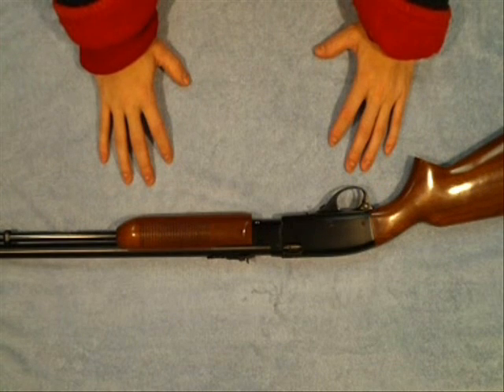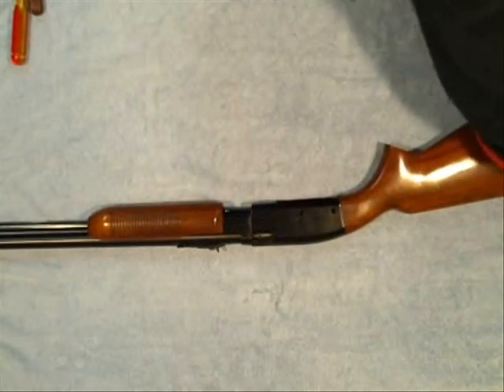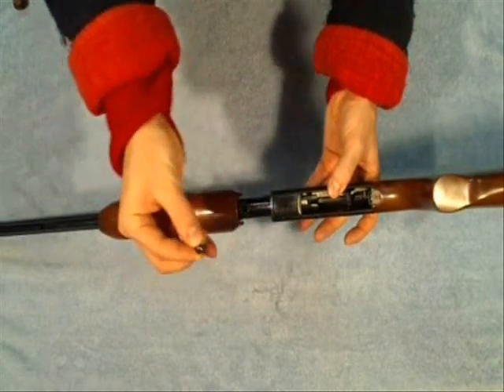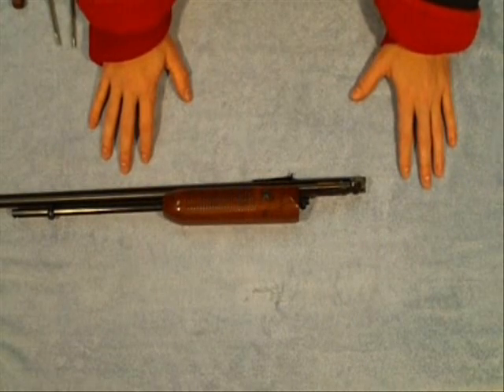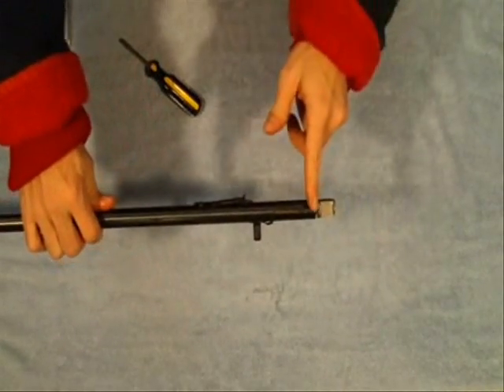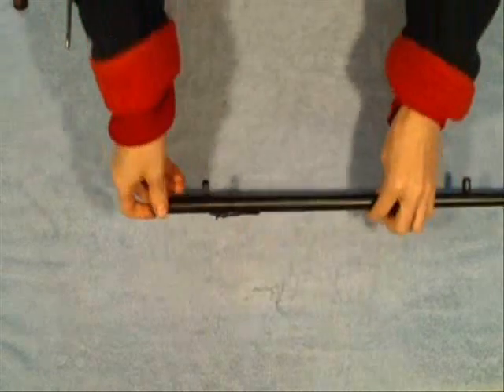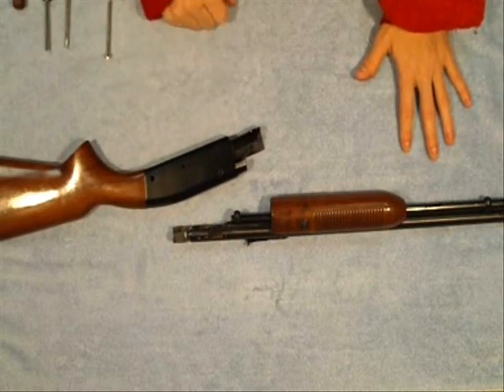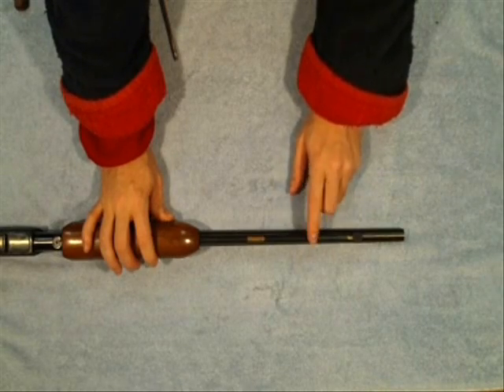Remington 572 Fieldmaster , Disassembly & Reassembly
How To Video of , Disassembly & Reassembly Of The Remington 572 Fieldmaster